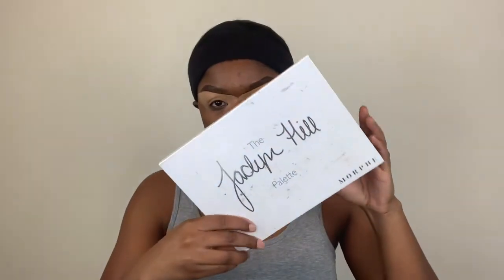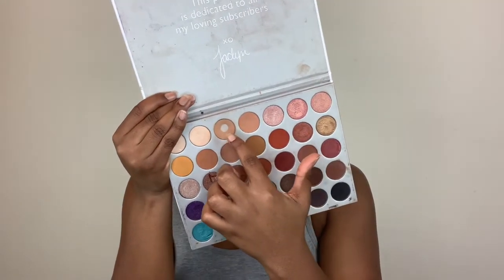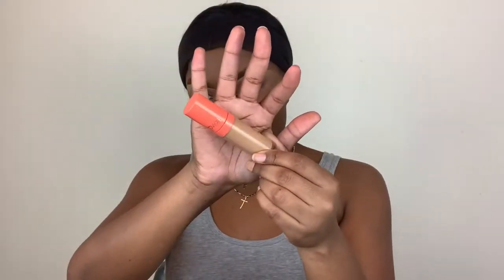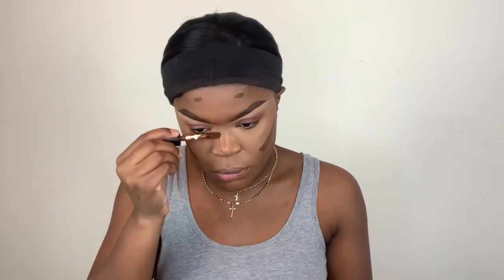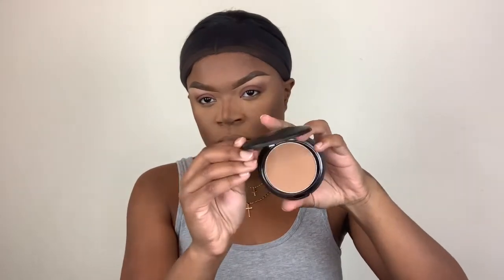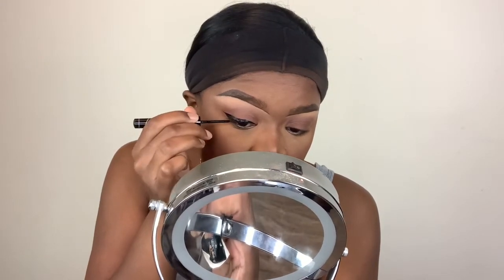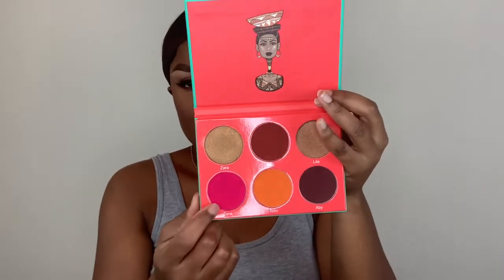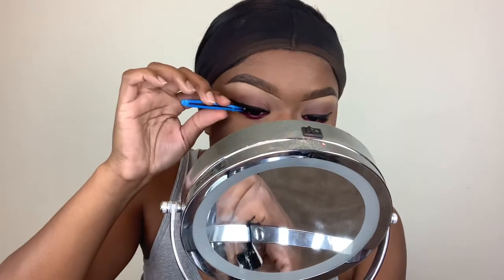The PERFECT GLAM FOR ANY OCCASION| SNEAK PEEK OF MY LASH BRAND| start-to-finish |GinaShortForRegina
Hello to all my subscribers and future subscribers ❤️ To all my long time subscribers, welcome back. If you’re new here you’re absolutely welcome, sis🤞🏾

Recap of products:
Eyes:
JacklynHillXMorphe Palette
Juvias Place Saharan II Blush Palette
Essence Super Precise Eyeliner
NYC BIG LASH MASCARA
Nickia K Lip Pencil “Red”
Luxury Extensions style “Exclusive”

Face:
Elf flawless finish foundations “spice” + “caramel”
Juvias Place Concealer
Elf 16Hr Camo Concealer “Deep Olive”
Elf 16Hr Camo concealer “Rich Ebony”
I 💗 Revolution Setting Powder “Banana”
Black Radiance Powder “Mocha”
Morphe GlamaBronze “Phenmon”
Elf Blush “Always Spicy”
BH Studio Pro Powder “250”
BH Studio Pro Powder “255”
Evian Facial Mist

Lips
Nickia k Lip Pencil

Recording Tools
Mount Dog Soft Box Light